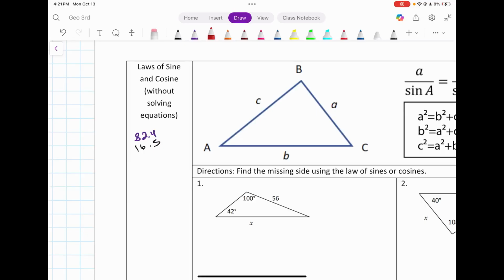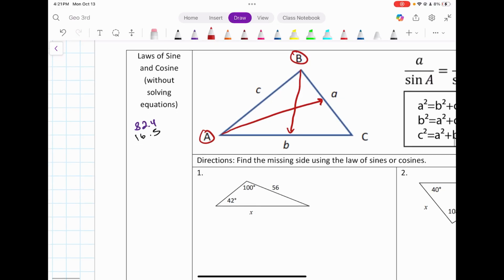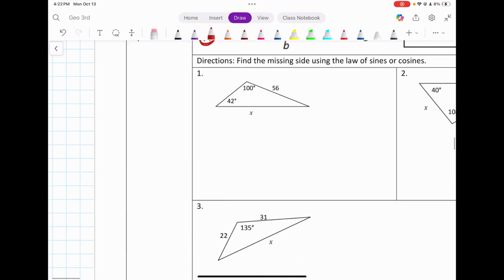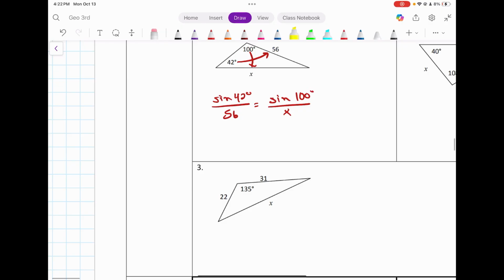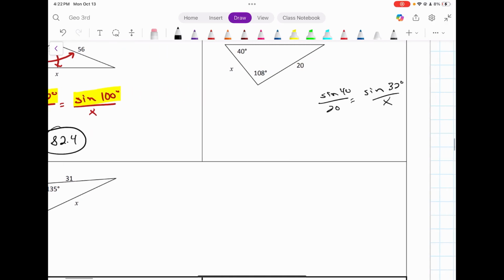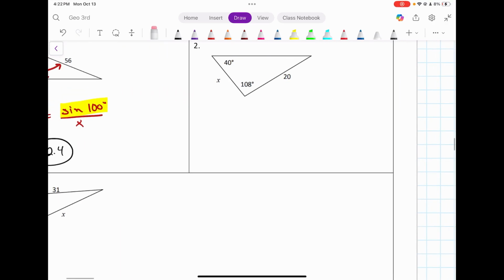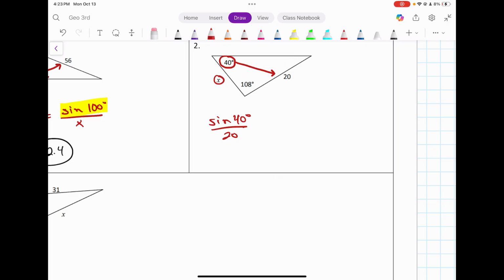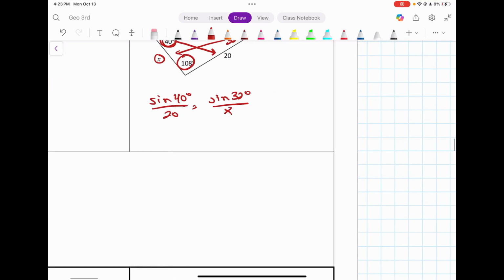The Law of Sines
use the Laws of Sines/Cosines to find missing sides in non-right triangles